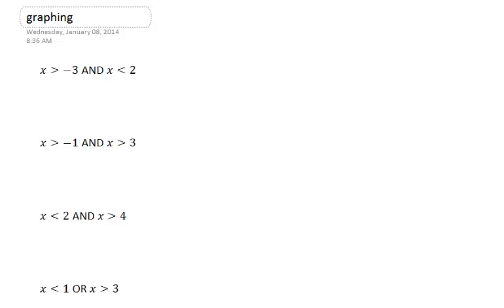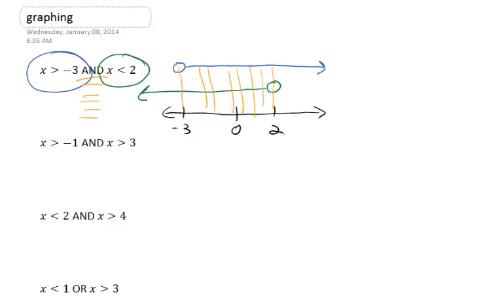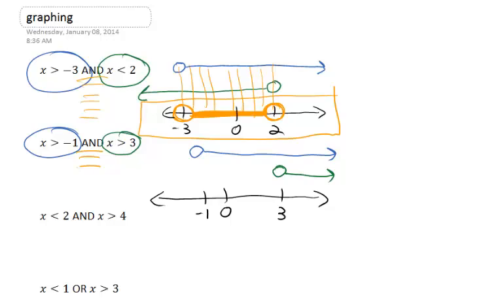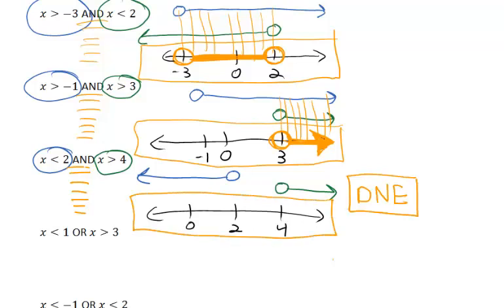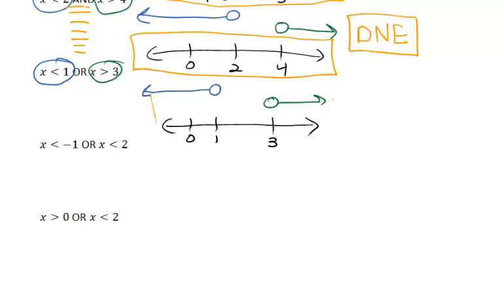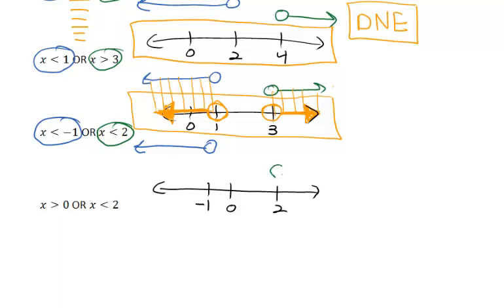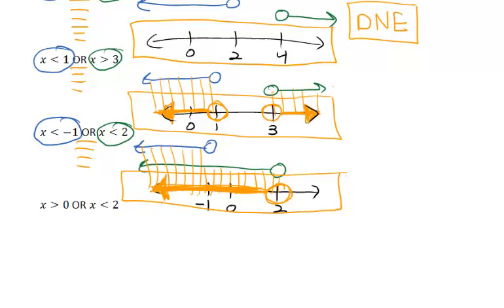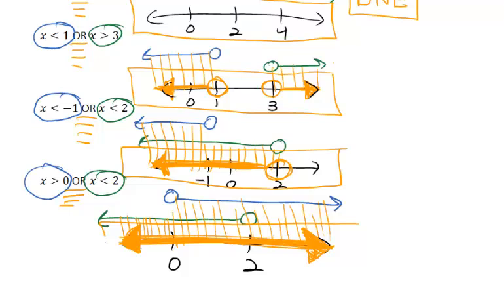Graphing Inequalities on WAMAP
Directions